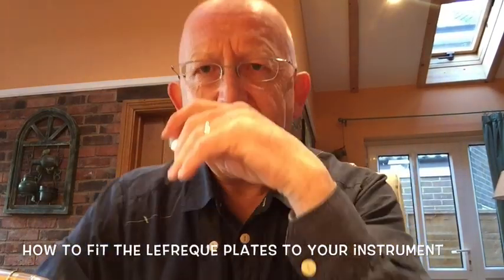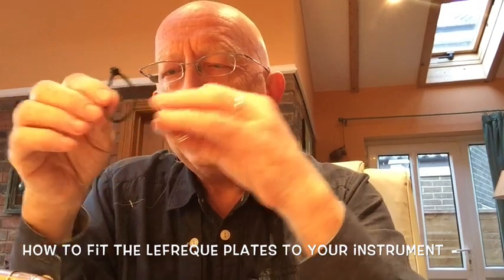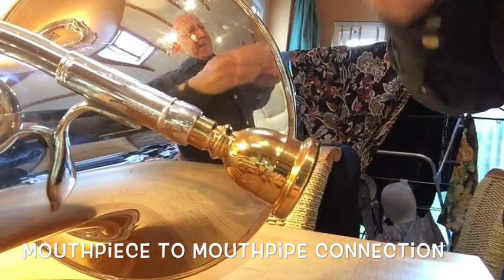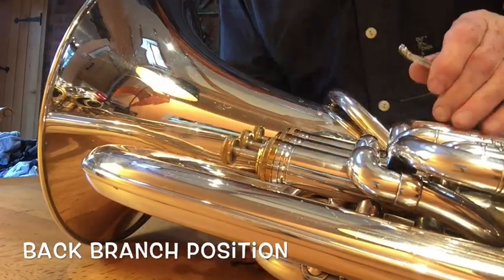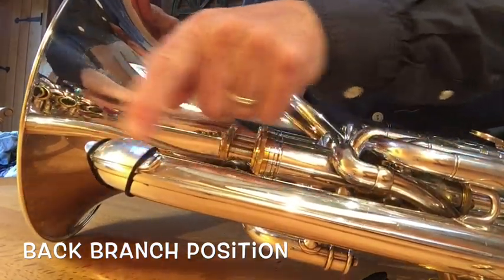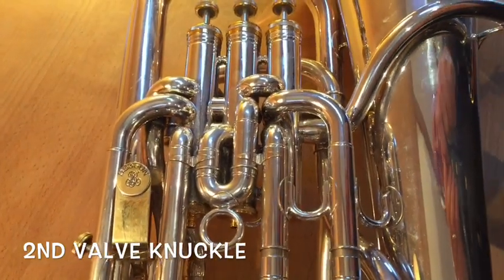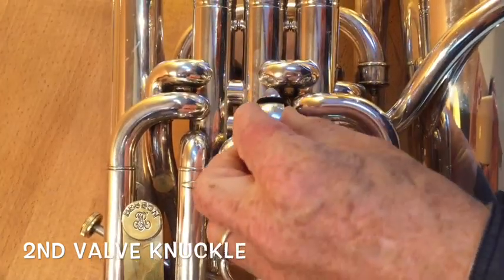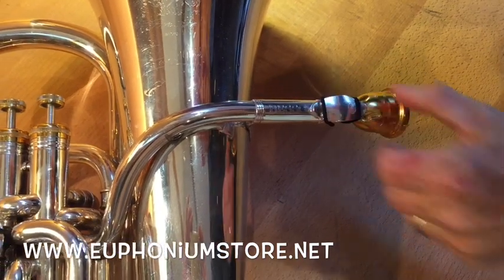How to fit the lefreque plates to your euphonium - Steven Mead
A quick demo video by Steven Mead to show the three positions you can fit the lefreque harmonic bridge plates to a euphonium.